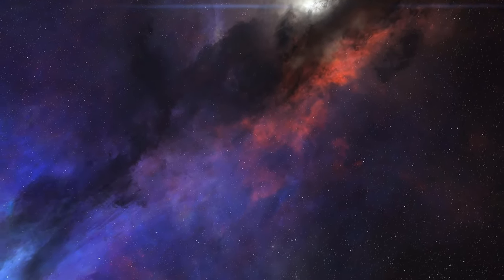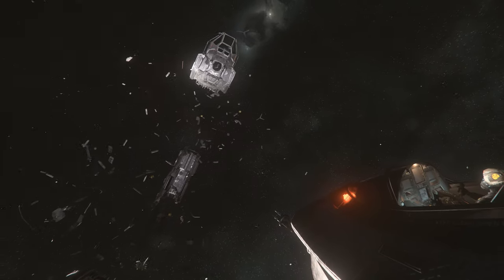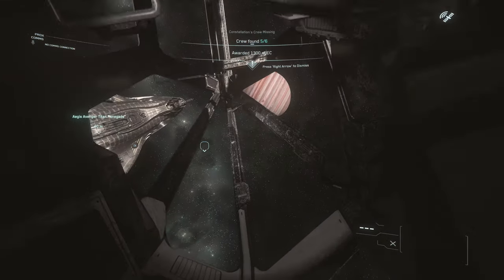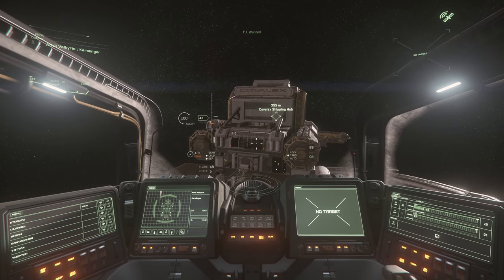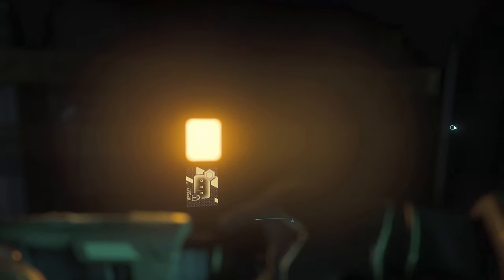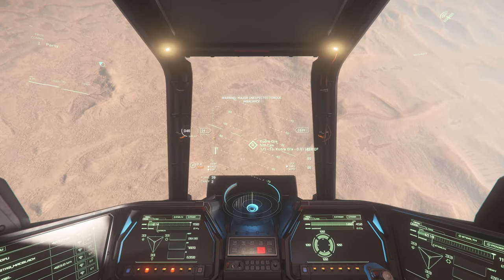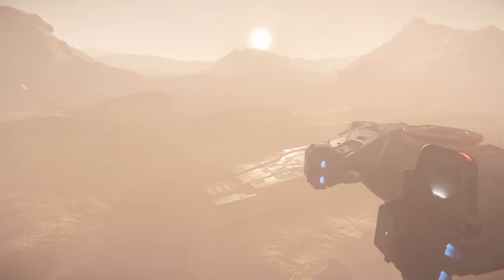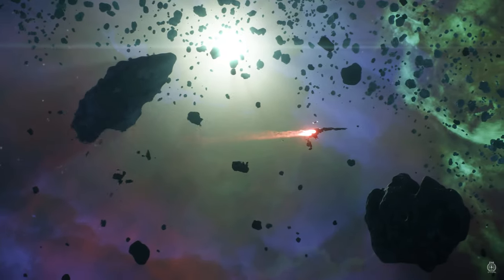Star Citizen [4K] 3.11.1, Find Javelin wreck also at night, Exploration UEC Guide & Sandworms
In this Gameplay Guide of Alpha 3.11.1, we look at the exploration missions and also unpaid ways in which we can discover and explore special places and places.

We also look at how we can find one of the explorer highlights, the crashed Javelin wreck on Deymar at any time of the day or night.
Story missions like P.I. wanted or paid exploration missions are tested.

Star hangar:
Do you want to buy ships that are not currently available in the PledgeStore? Are you looking for a cheap alternative? Do you want to sell something yourself?

Are you looking for a Star Citizen organization or do you have a question? Are you looking for a loadout proposal?

To take part in the giveaway, it is sufficient to be a visible subscriber and to have left at least one comment. The last giveaway video is decisive for this, so all videos count from this point onwards.

0:00 start
0:05 Introduction & technical data
1:35 reconnaissance missions & missing crew
4:38 Exploration Story Missions
8:55 Find the Javelin wreck, anytime
13:28 Conclusion & giveaway & patreons / channel members
14:52 outtakes & sandworms

All game content and materials are copyright Cloud Imperium Rights LLC and Cloud Imperium Rights Ltd .. Star Citizen®, Squadron 42®, Robert Space Industries®, and Cloud Imperium® are registered trademarks of Cloud Imperium Rights LLC.